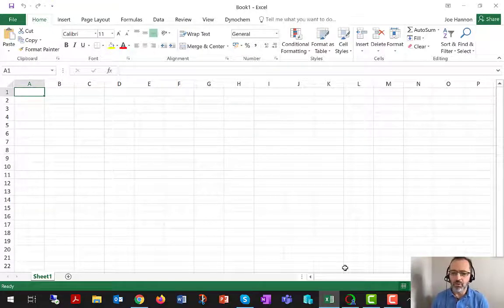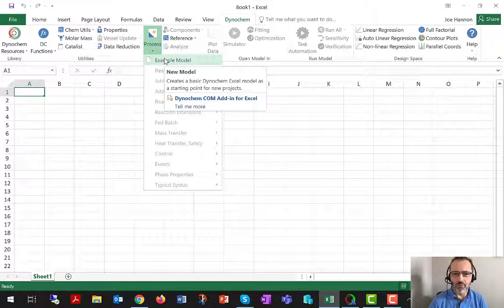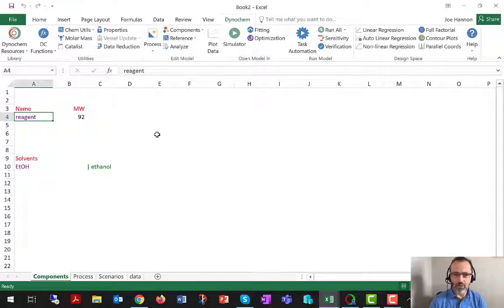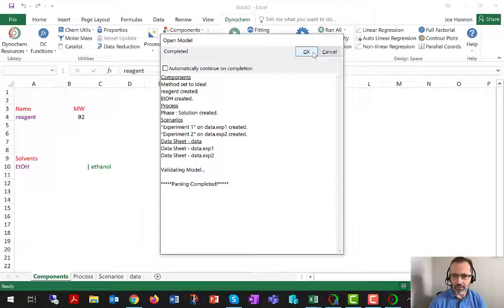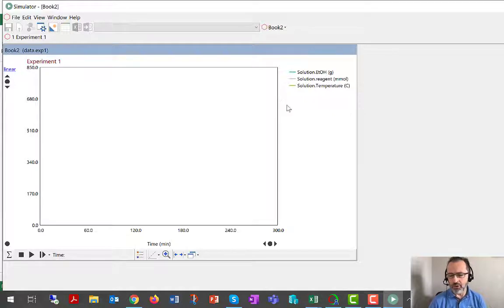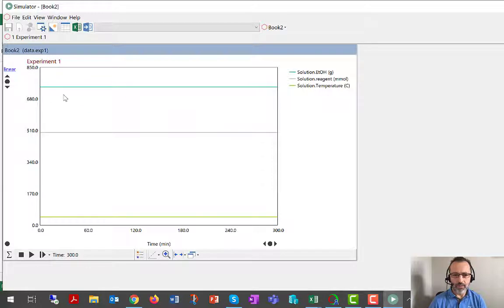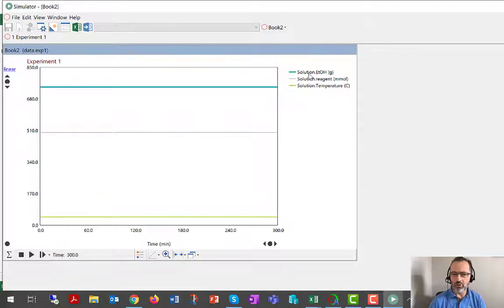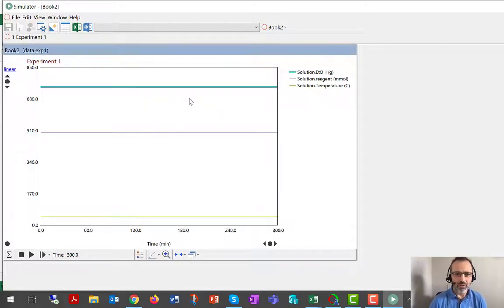Dynochem Model Building Video 1: Build model with a few clicks